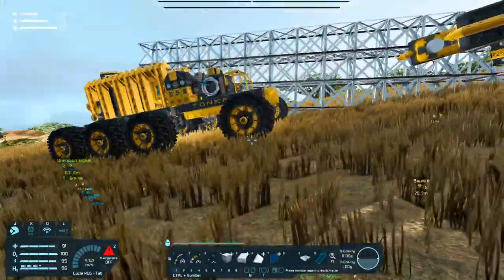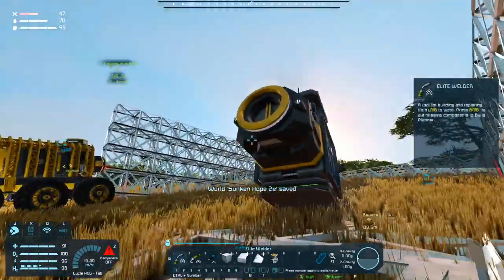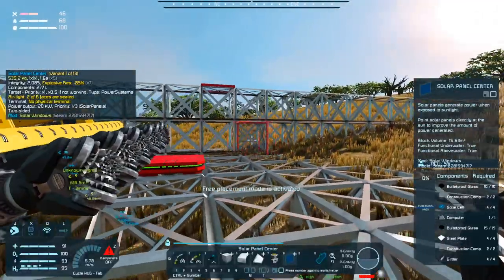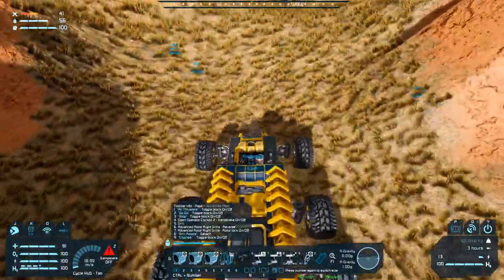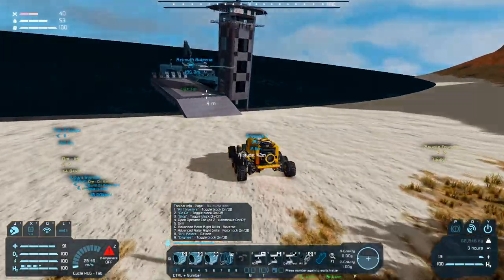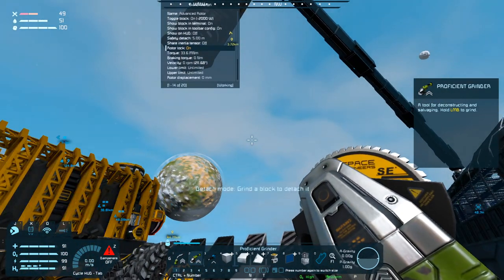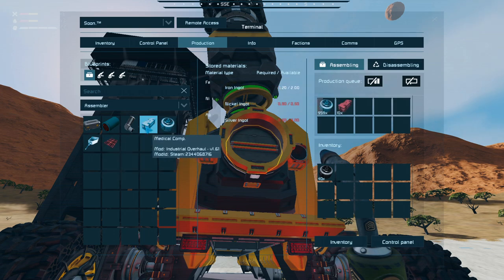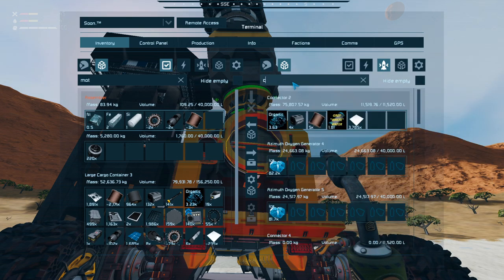Space Engineers ~ Sunken Hope ~ Supply Run ~ EP 096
Rules:
No Flight unless there is a landing pad at both destinations.
ALL materials have to be transported in a land/water vehicle.
- These vehicles once loaded and be carried by aircraft if all other rules are met.
No jet pack dampeners.
More Rules to Follow ;)

Rich HUD Master
Skybox Stellar fields
Water Mod
Planet Agaris Oremap
Planet Araris - A water planet
Industrial Overhaul
Daily Needs Survival Kit
BuildInfo
Build Vision 3.0
Colorful Icons
Expanded Settings
Gravel Ore Separator Update
Gravel Sifter
JustAnotherTopSpeedMod 500 m
HUD Compass
Daily Needs to Industrial Overhaul Merge Plugin
HoverEngine
AQD - Armor Expansion
AQD - Conveyor Expansion
AQD - Small Grid Expansion
Federal Industrial - Utilities
Small Ship Button Panel 4 Buttons
Solarpanels
Solar Windows
Advanced Power Systems 2
Armour Ramp Compendium
Attachments - large to small grid without limits
Azimuth Remastered
Blast Door Sections
Ceiling Lights V3.0
Conveyored Ramp and Stairs
Grated Catwalks Expansions
Upgradable O2-H2 Generator
HH Utility Bridge
Industrial Overhaul - v1.61
MA Admiral Suite
MA Panel Hinge
MA PocketGear
MA Pole Parts
MA Spotlight pack
No Jetpack Dampeners
No Lightning Damage
Ore Detector+
Recyclable Batteries
Sci-Fi LCD Panels Full
Sci-Fi LCD Panels Volume II
Skimt's Grid Power Chart
Spacebar Cockpit Emporium
Struts
Survival Mirror
Tethers - Power and Fuel
Tracers Orange
Wing Parts
Snarky Sounds - A Suit Voice Mod  ~   Thanks W4st3d
Sneaky Sounds - Quieter Tools
Camera Panning
Advanced Welding - detaching and reattaching blocks
Flat Collector
Pipelines
Ganymede Incinerator